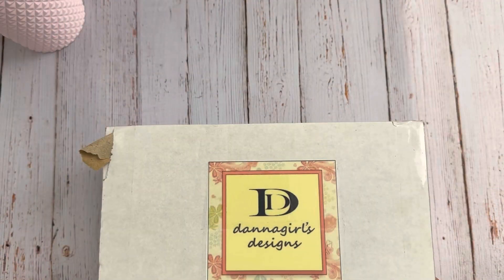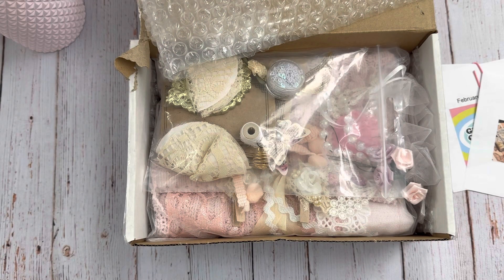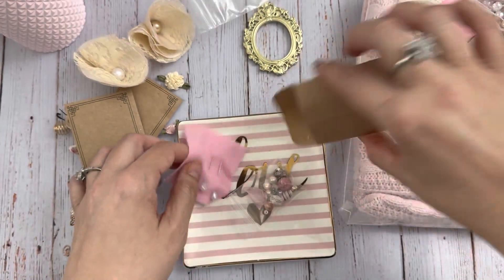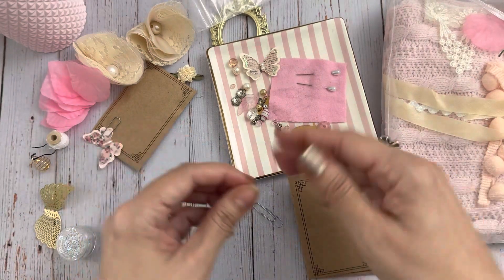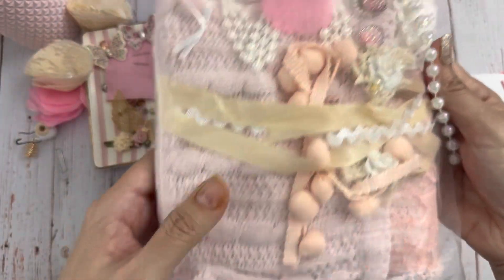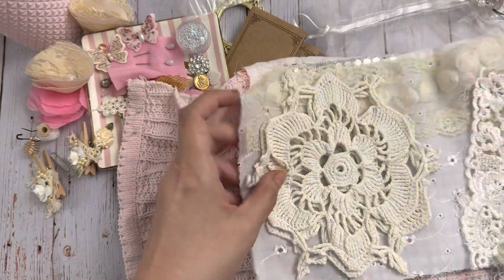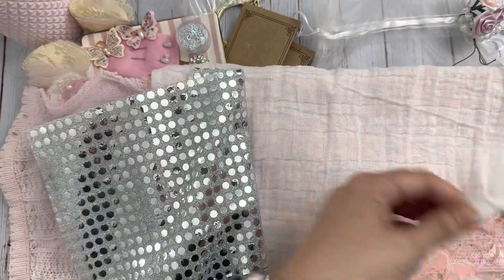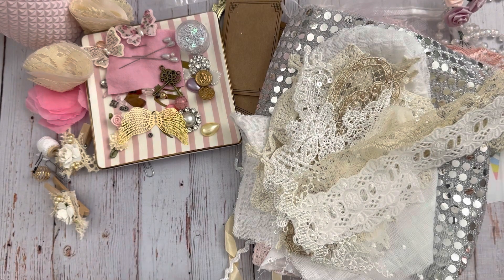Shabby Chic Treasures Box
Hi sparkly crafty friends! Check out this fun little Shabby Chic Treasures Box from @dannagirlsdesigns2323 !

🎀💗 DannaGirlsDesigns 💗🎀